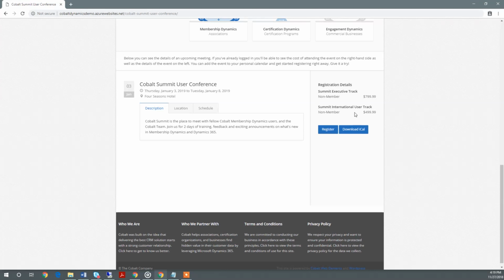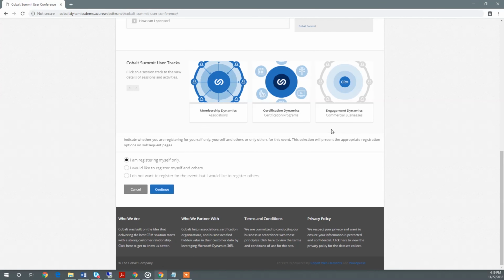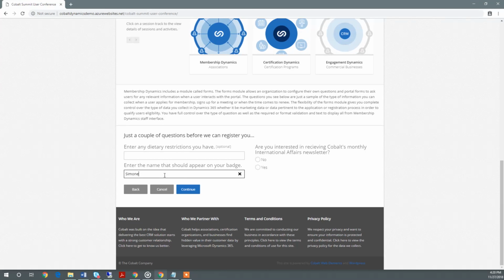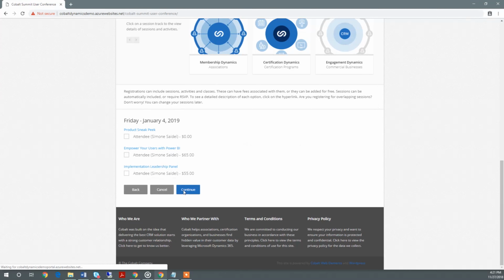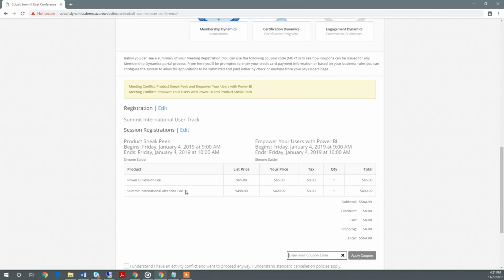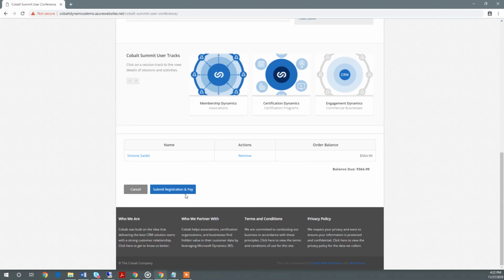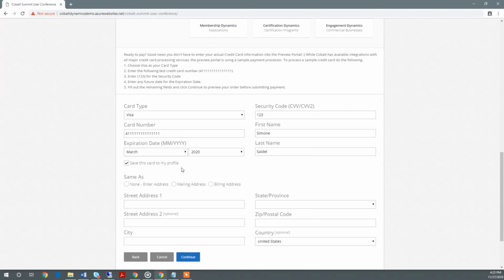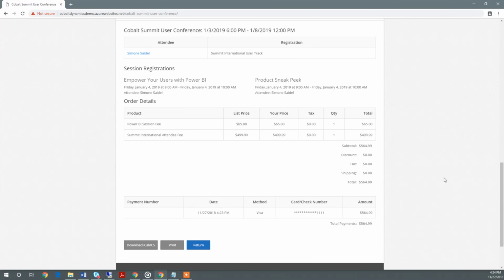Membership Demo Pt 3: Register for a Meeting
See how a visitor on your website will register for an event.